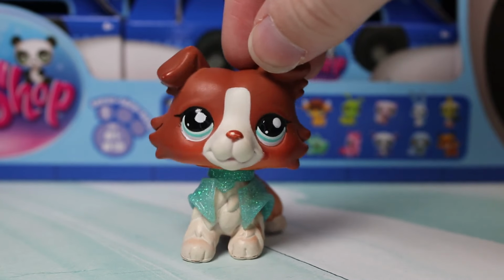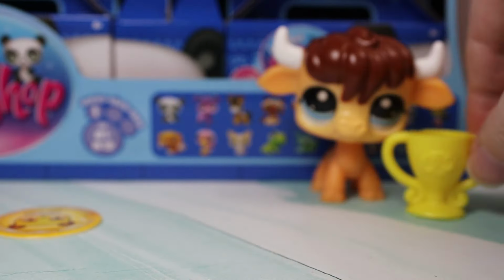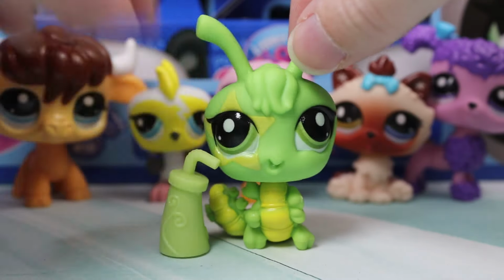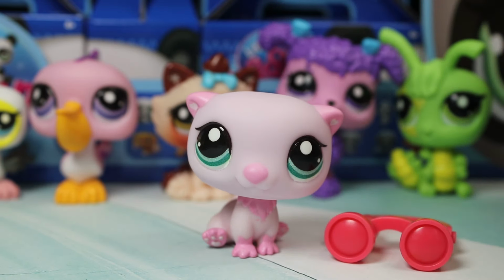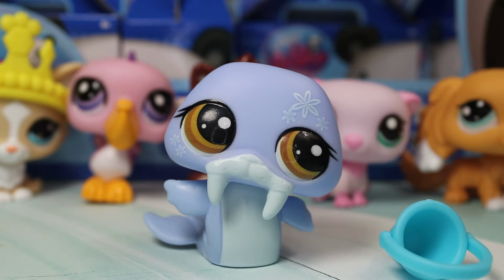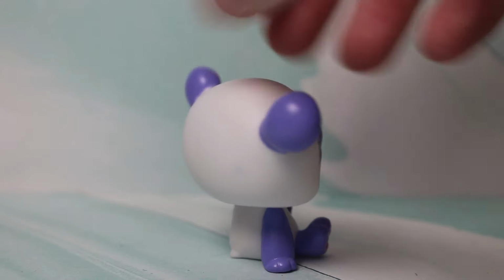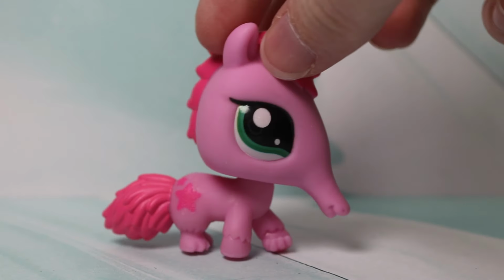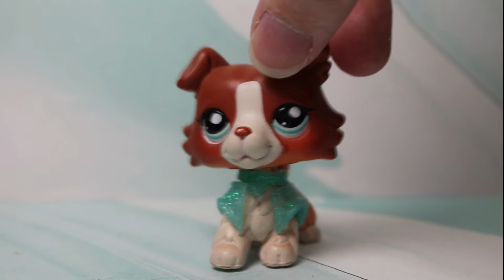Unboxing and ranking every g7 blind box pet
My channel is for a 13+ audience. I am an adult collector who may not use appropriate language or content. Please keep this in mind as I am not responsible for anyone under that may watch.

✰ What do I film on? ✰

➥ I'm 20, married, and love lps! I have a smooth collie puppy soon and plan on doing agility with him when he'sold enough! Lps and dogs are my main interests and I'm lucky I'm able to have them both be major parts of my life! I've been collecting for 14 years and have around 5,000 lps!